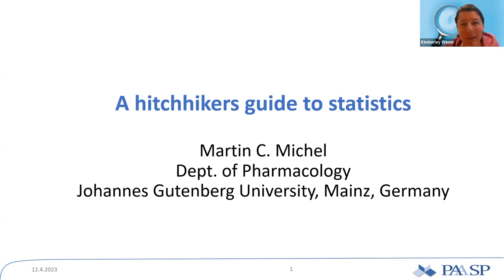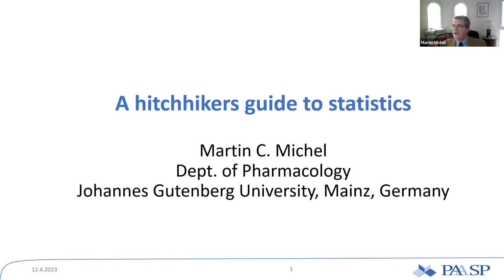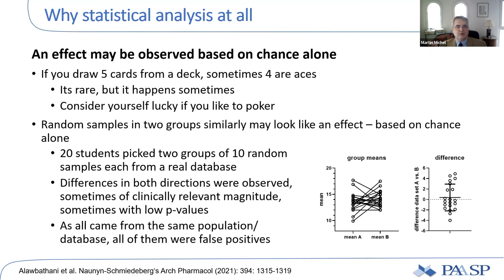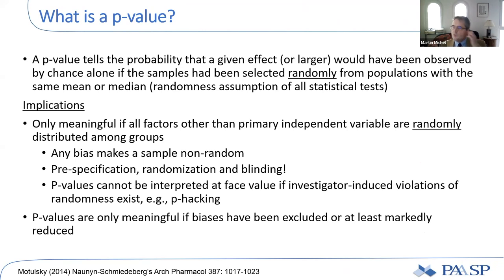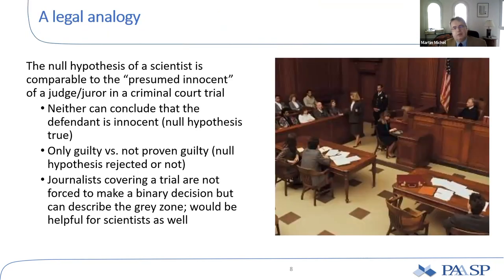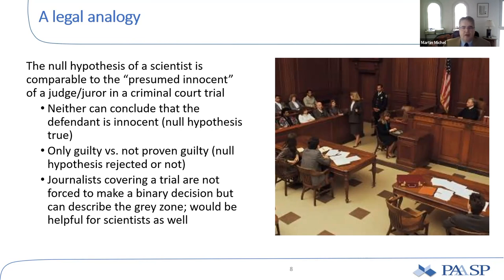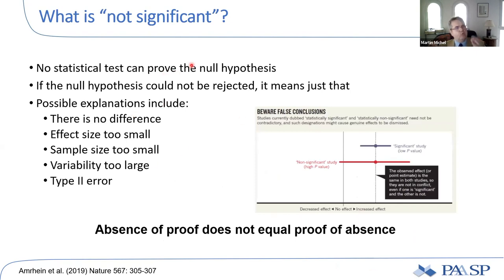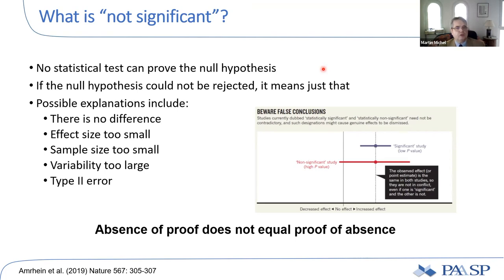GoEQIPD Webinar Part 4 - Martin Michel: Hitchhikers Guide to Experimental Design and Statistics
The GoEQIPD webinar on April 12, 2023, was presented by Prof. Martin Michel from the Mainz University Center providing insights into experimental design and statistical planning for preclinical biomedical research studies. Please consult Martin's bookchapter